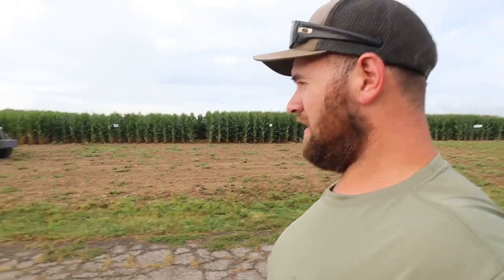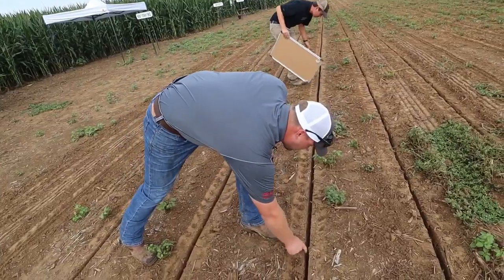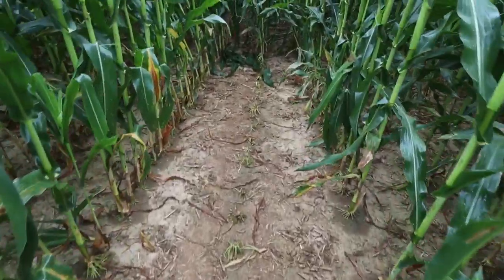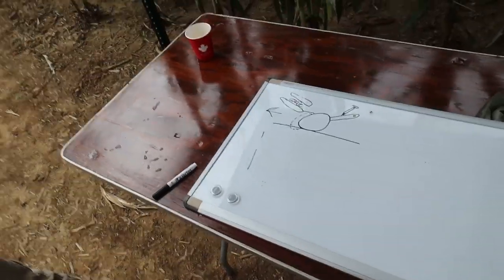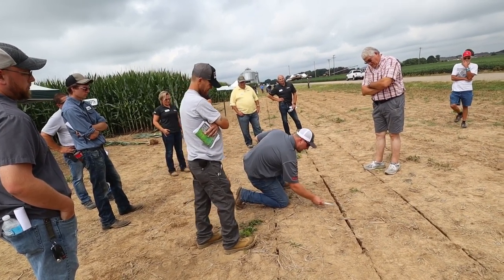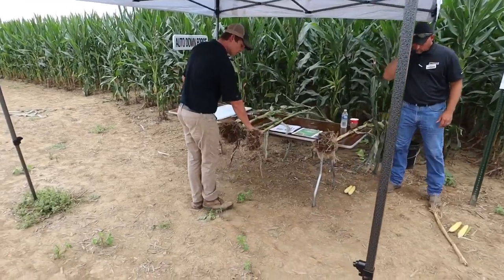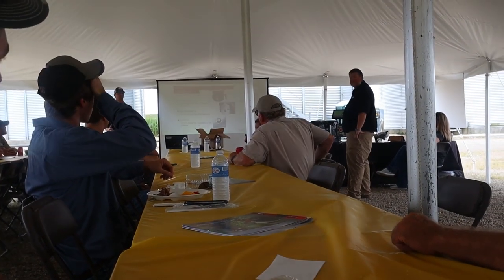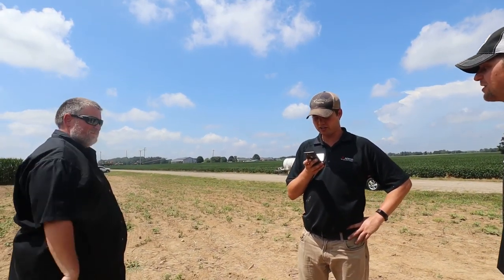We’re PLANTING CORN in August | AGCO Crop tour